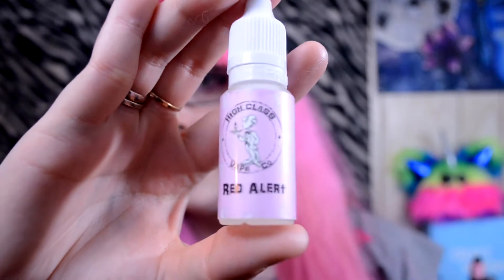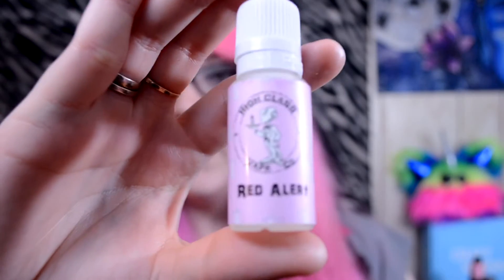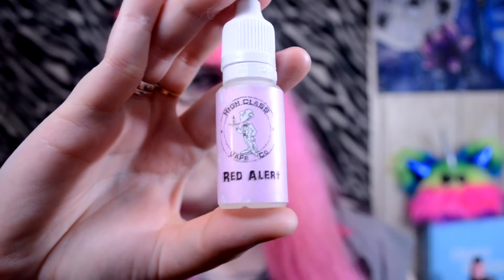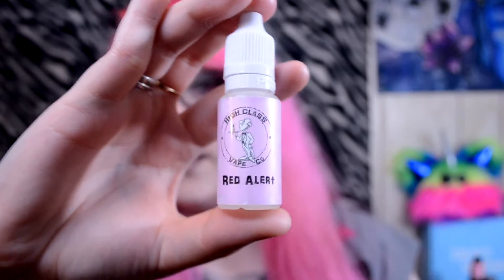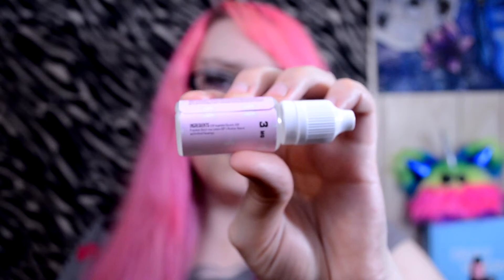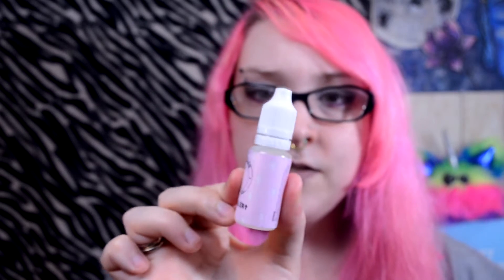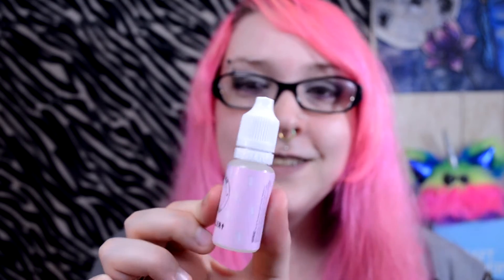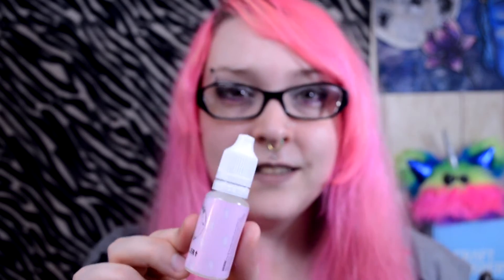High Class Vape Co. E-liquid Review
This product was sent to me for review, and therefore has no monetary value to me. This is my own honest opinion.